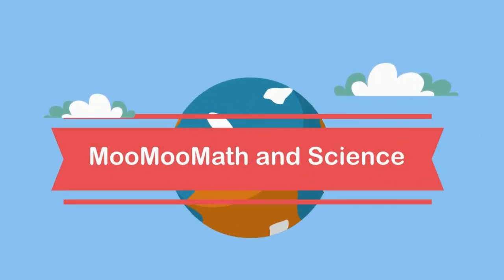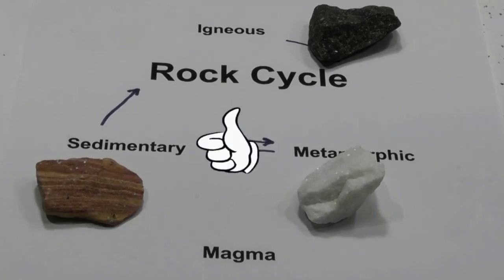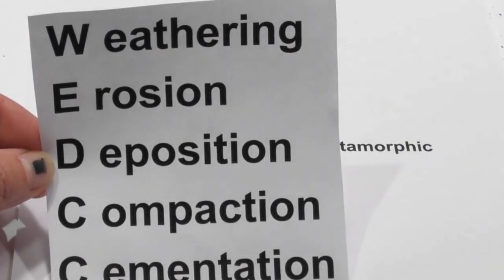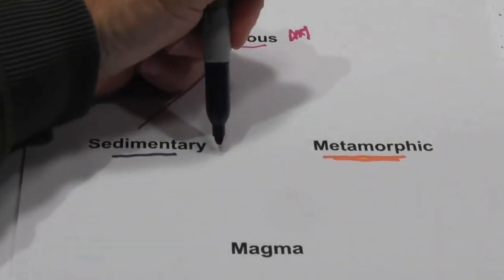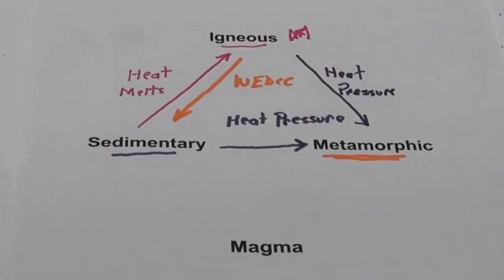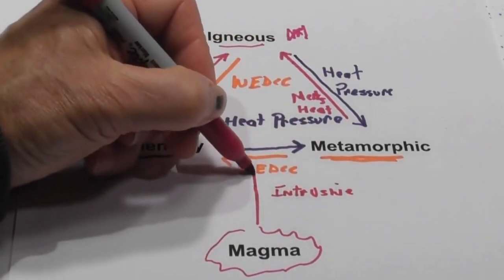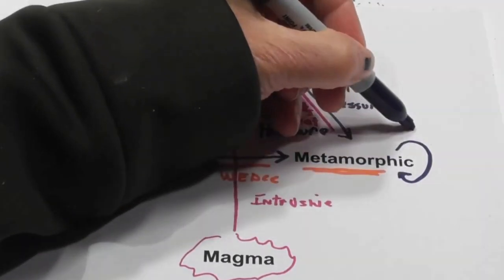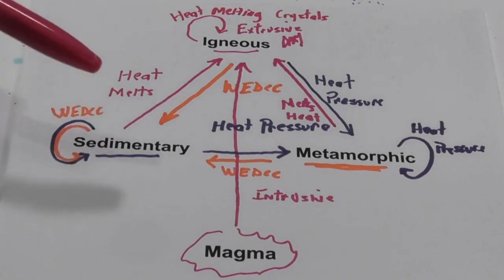Rock Cycle Diagram - Study Course Edition